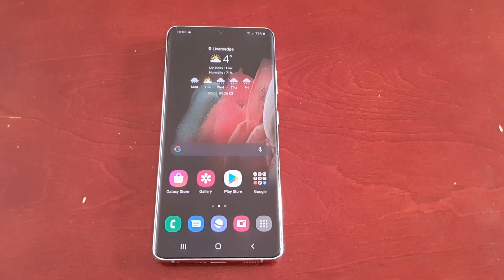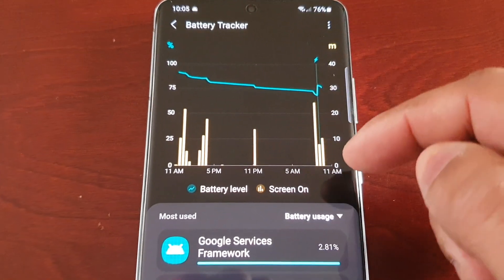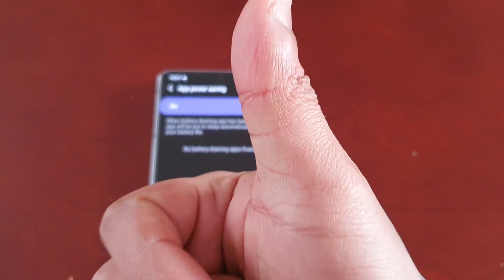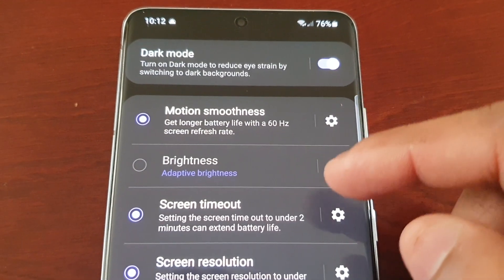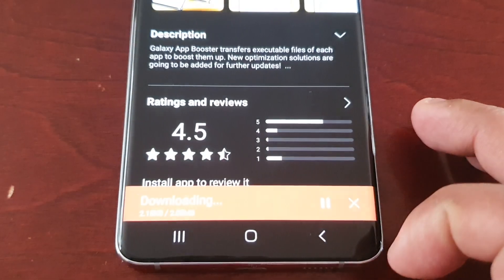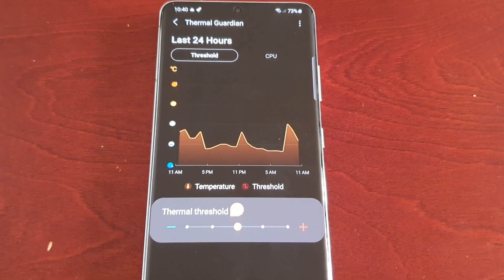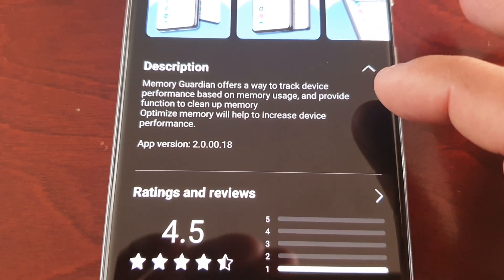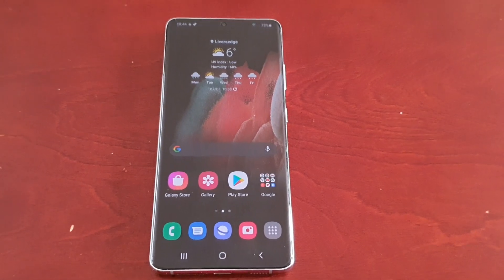Samsung Galaxy S21 Ultra Galaxy Labs *NEW* Thermal Guardian,Battery Guardian,App Booster, & More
hi everyone android doctor back again with another video & today i will be taking a look at the Galaxy Labs Application & all its Modules the  *NEW* Thermal Guardian,Battery Guardian,App Booster, Memory Guardian PLEASE LIKE SHARE THE VIDEO ALSO SUBSCRIBE FOR MORE THANKS!!